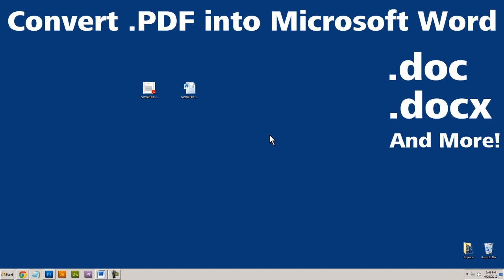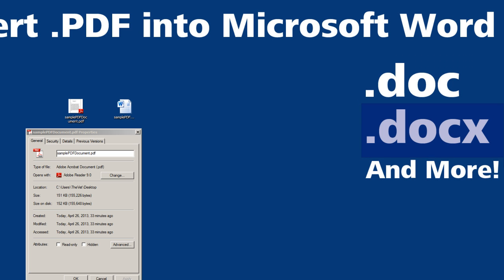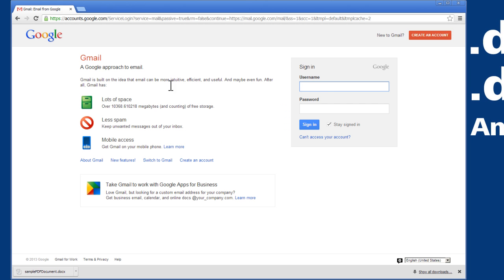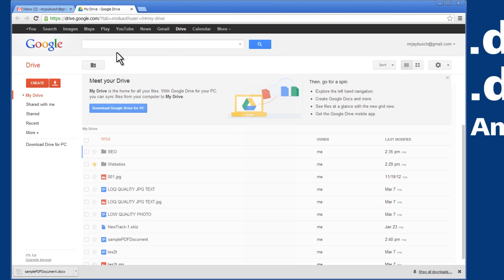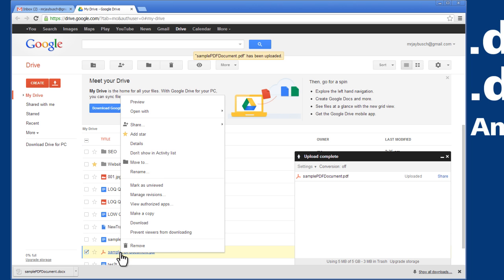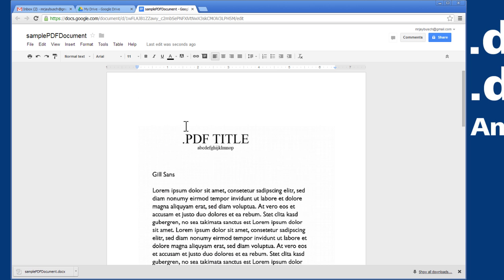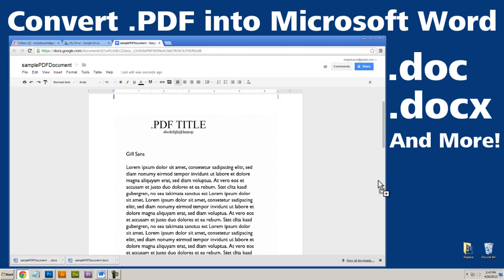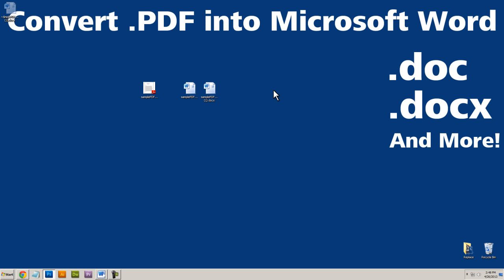Convert PDF into Microsoft Word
This video will show you how to Convert PDF into Microsoft Word!